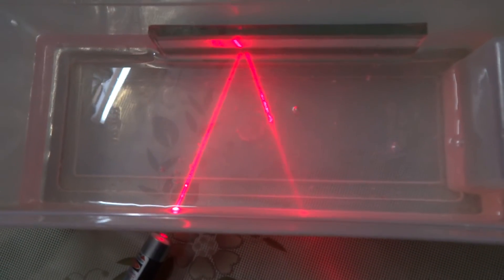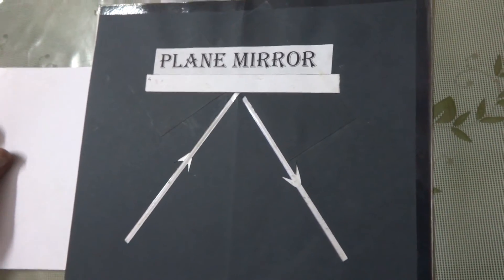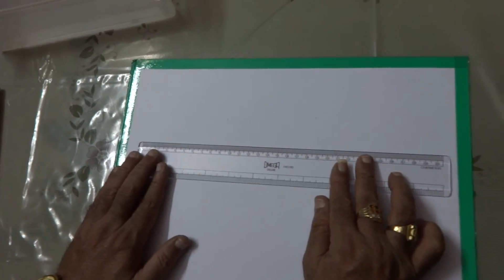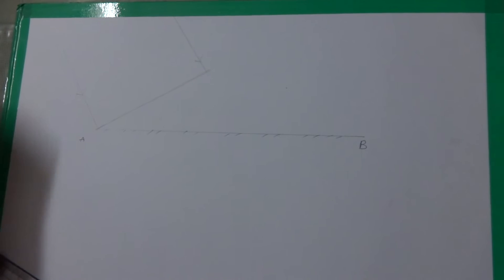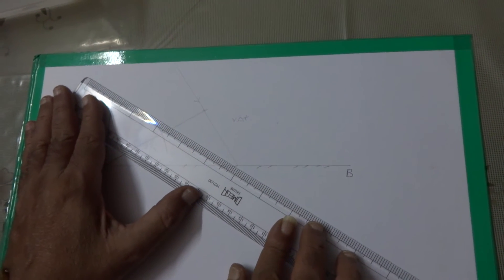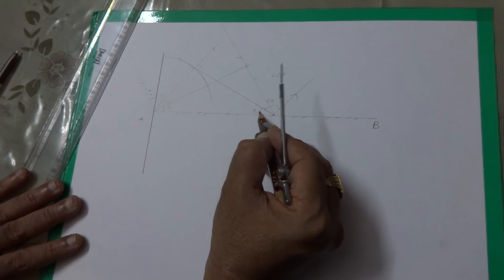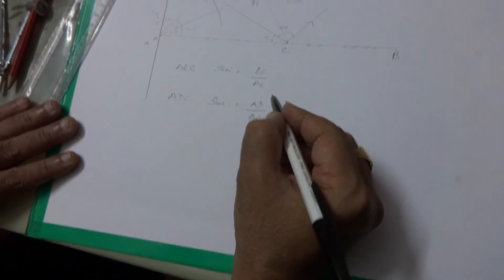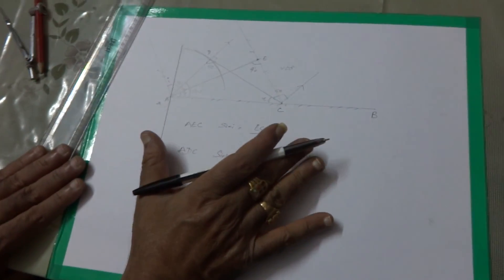laws of reflection through huygen's wave theoryhuygen's wave theory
this videos shows how Huygens wave theory verify  the law of reflection and also explains hoe Huygens wave fronts can be geometrically constructed.